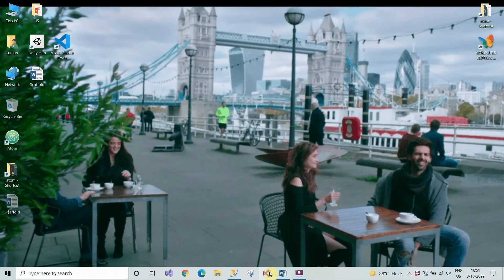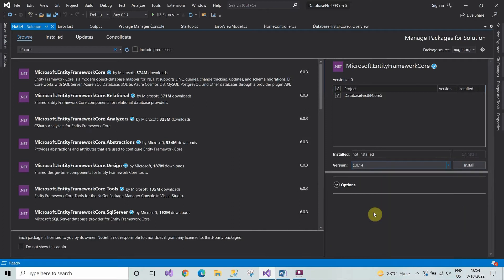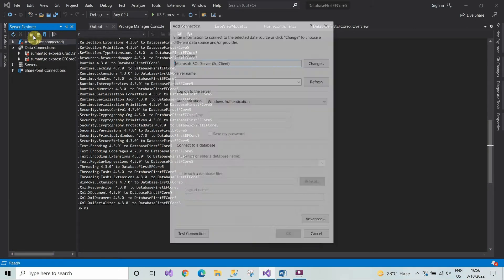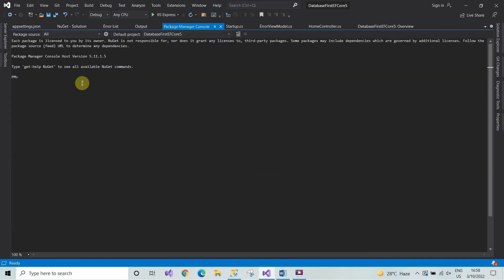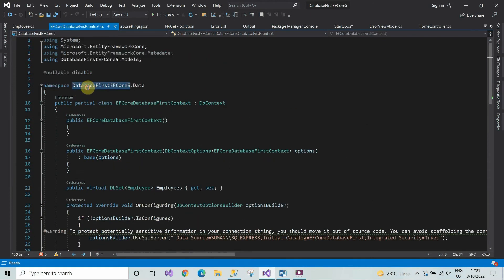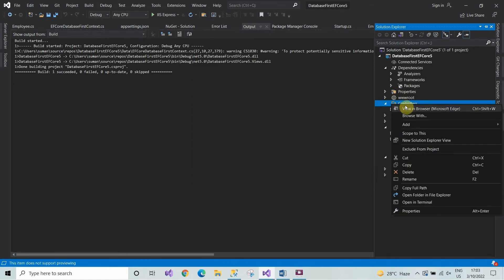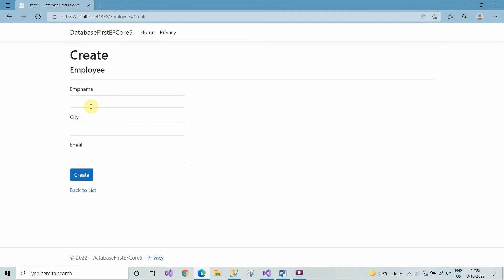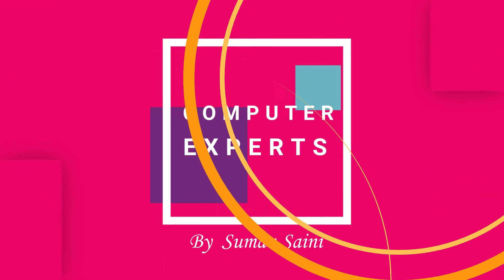Entity Framework Core Database First CRUD in MVC ASP.NET Core !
Entity Framework Core Database First CRUD in MVC ASP.NET Core @ComputerExpertsSumanSaini
CRUD operations in ASP.NET Core using Entity Framework Database First and SQL Server Database
entity framework c#
asp.net
Crud in Web Application
 Database First Approach in Entity Framework Core
Entity framework core youtube
.net core tutorial
asp.net core crud
database first entity framework core
C#
entity
entity framework core
Youtube entity Framework
Creating a model for an existing database in Entity Framework Core
 @Computer Experts